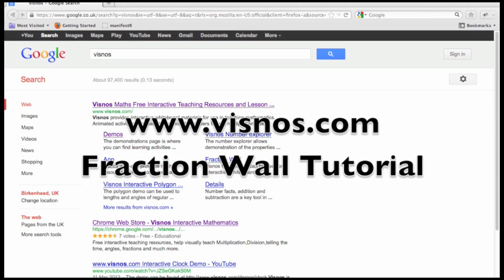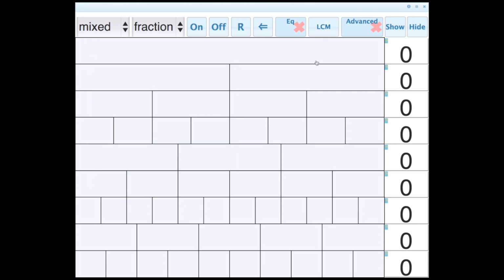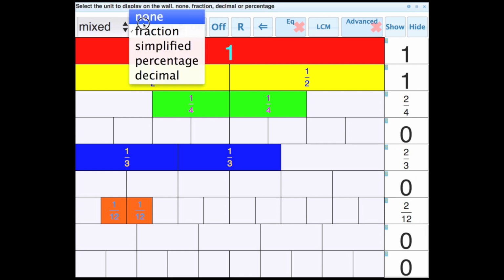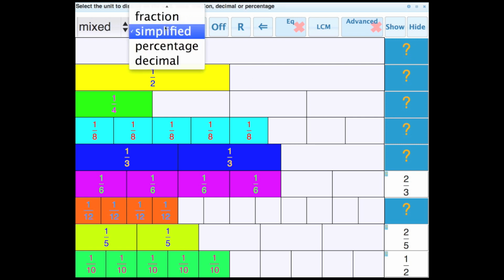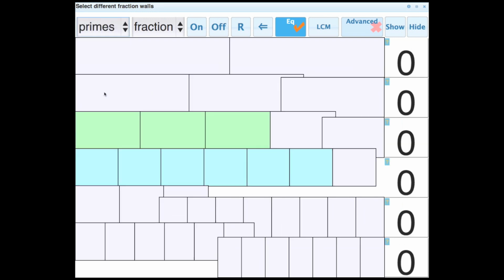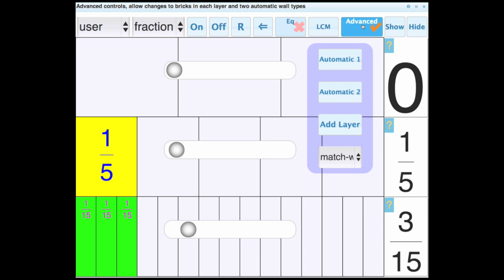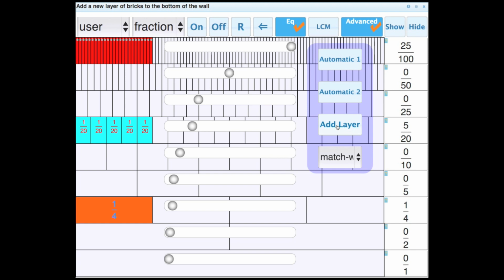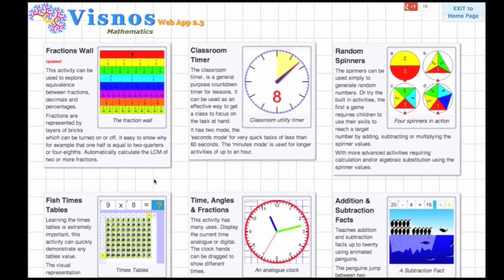Fraction Wall Tutorial from Visnos Mathematics (updated version)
can be used to teach fractions using an interactive white board or computer. This tutorial video explains the updated version, find least common multiples for fractions, edit the wall and generate automatic walls based on prime factors, or all factors.